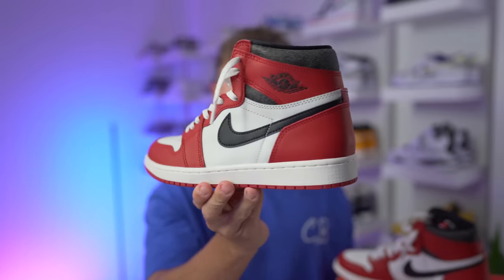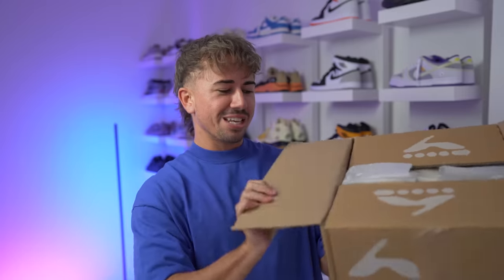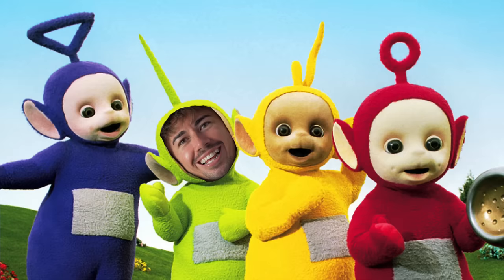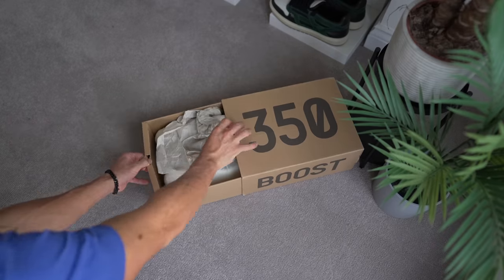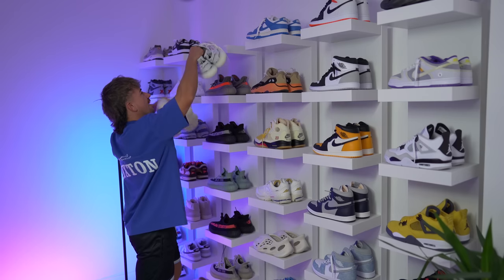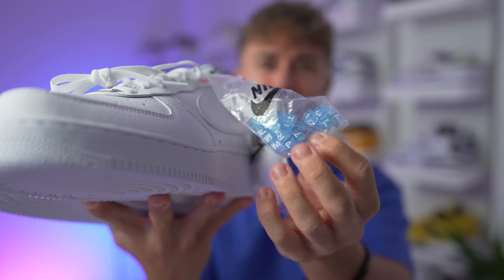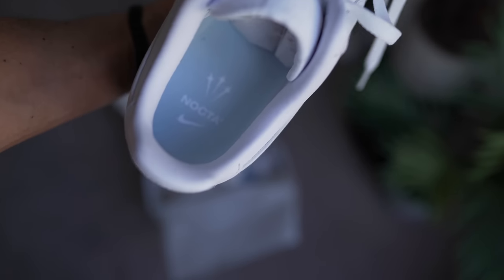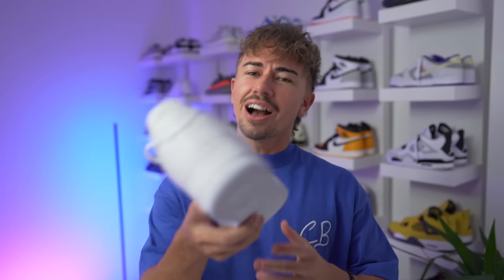Drake"s Upcoming Sneaker Is GENIUS!